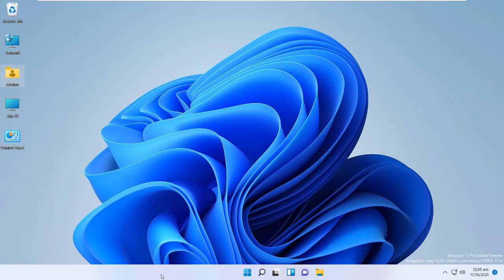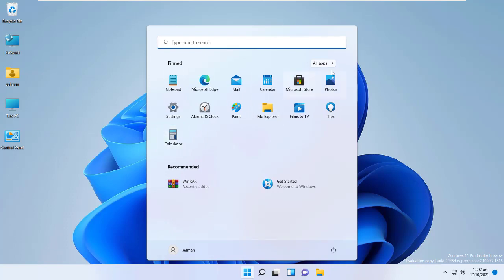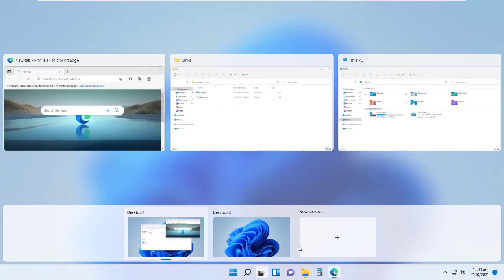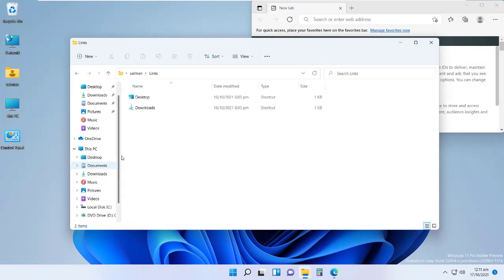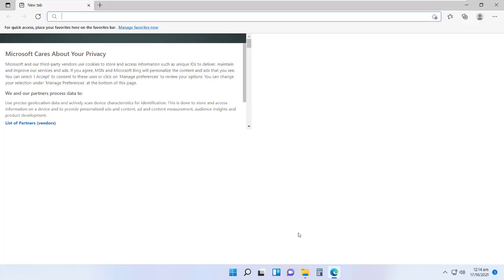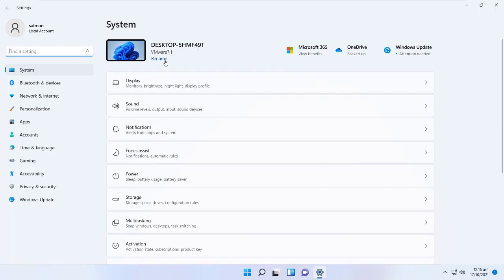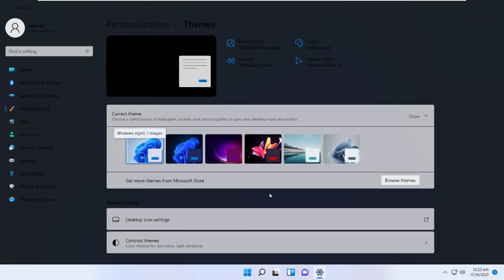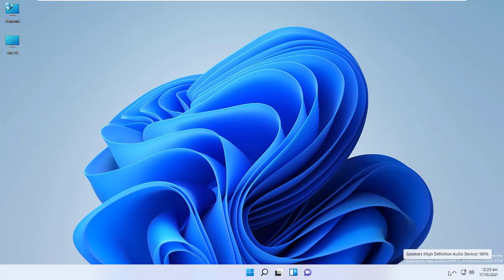Windows 11 | New UI, Start menu, taskbar | New Workspace Windows 11 Features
In this video I have discuss the following topics
Windows 11 | New UI, Start menu, taskbar | New Workspace Windows 11 Features in English